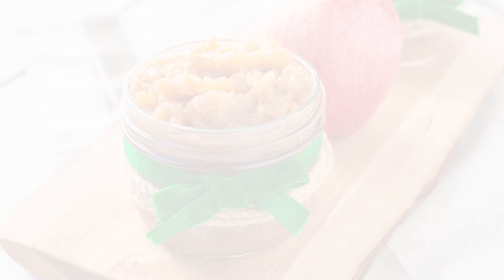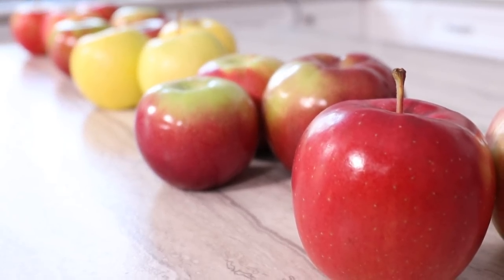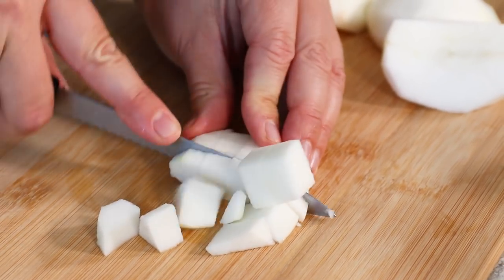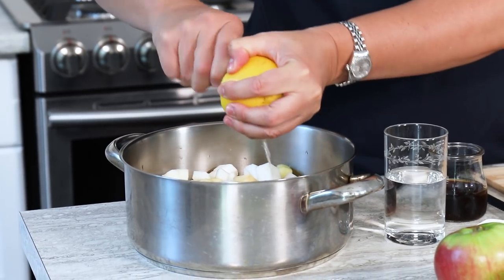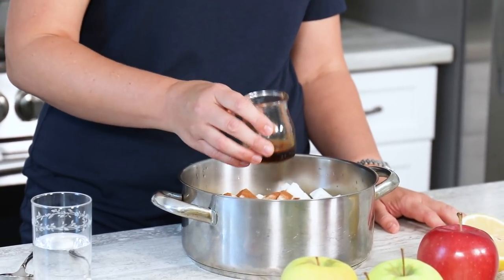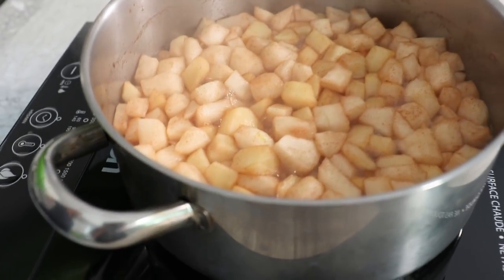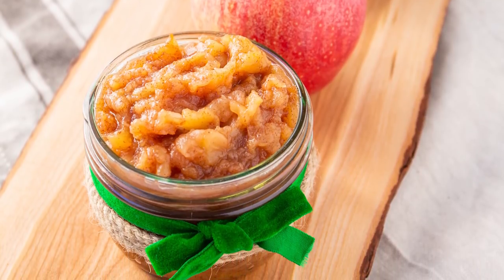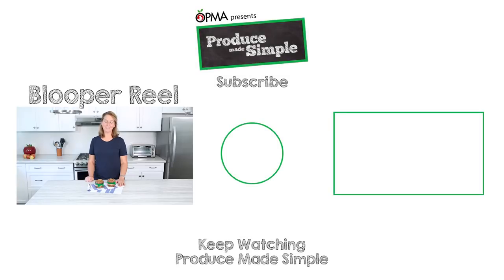Amazing Applesauce | Produce Made Simple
We love Ontario apple season so we are showing you how to make amazing applesauce from scratch. It's so easy and versatile.
This video also has lots of tips on apple varieties too.